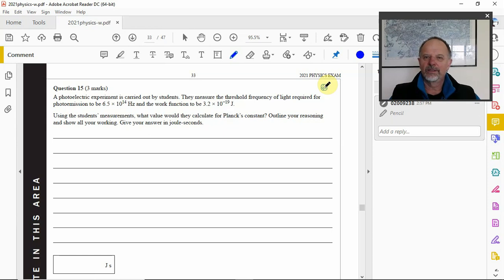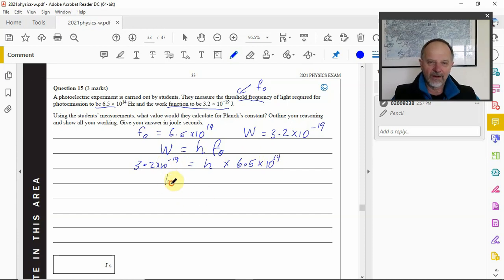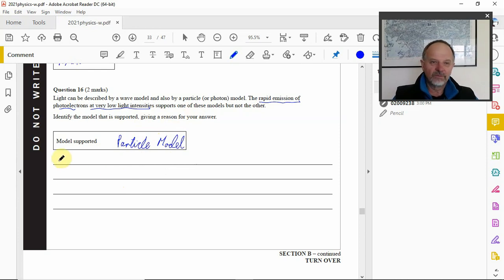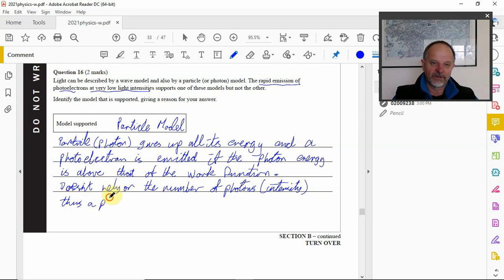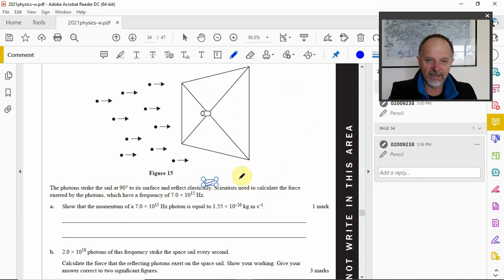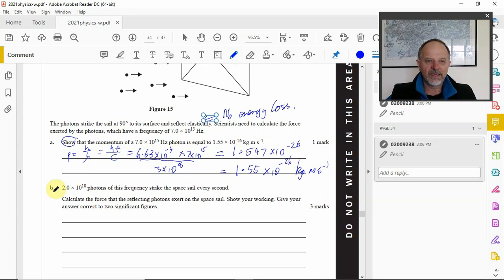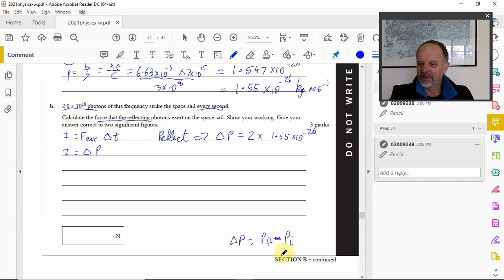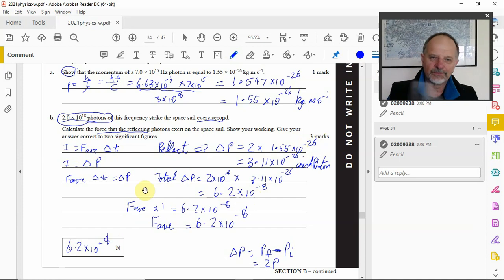VCAA 2021 Physics Exam - Section B Questions 15-17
Explanation for Questions 15-17 of Section B of the VCAA 2021 Physics Exam